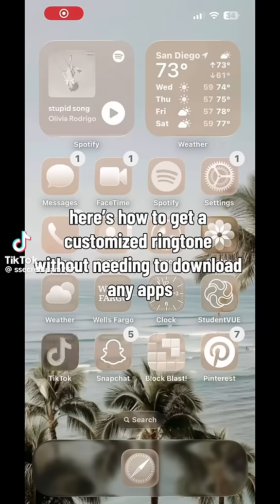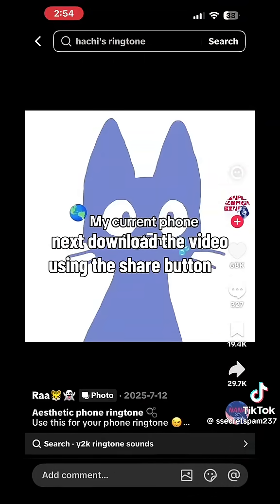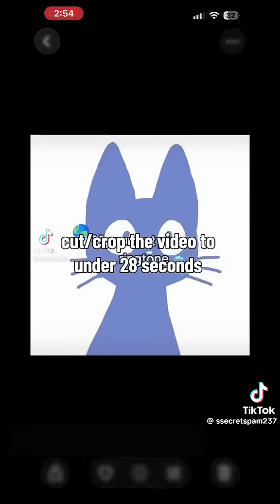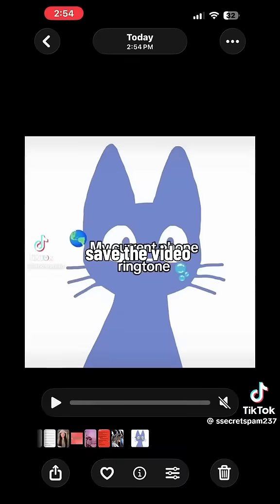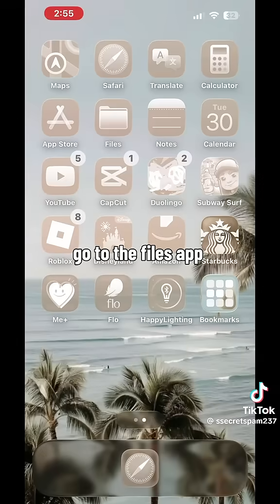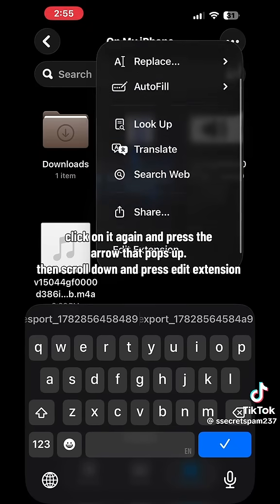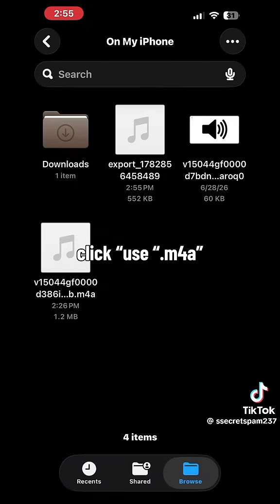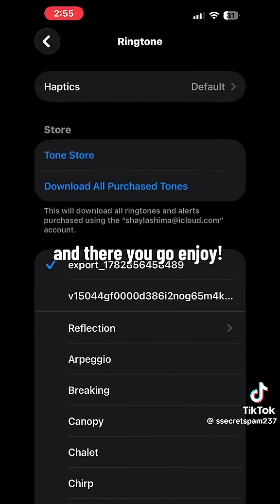HOW TO GET A RINGTONE!